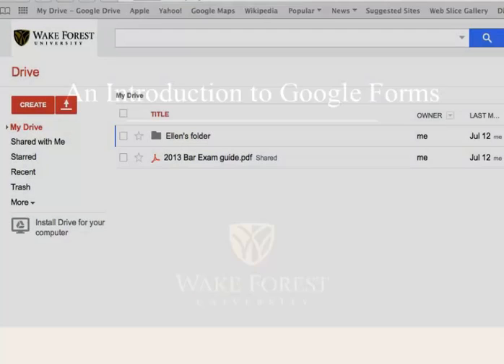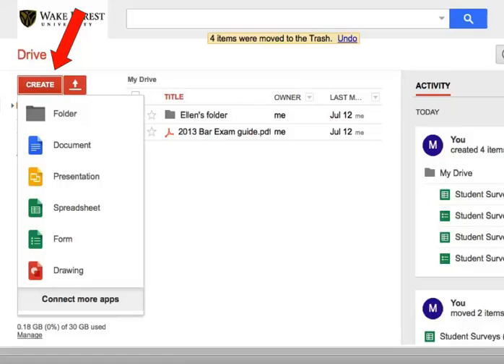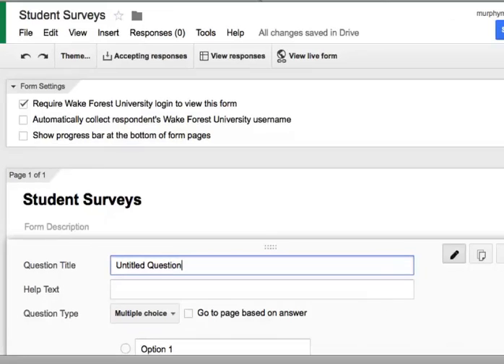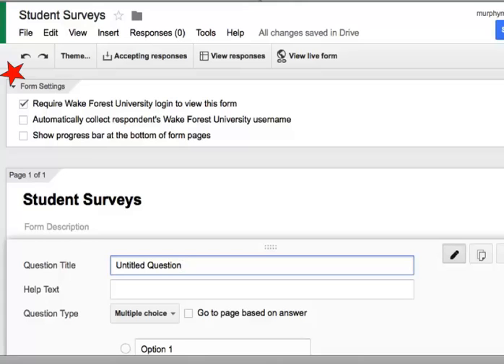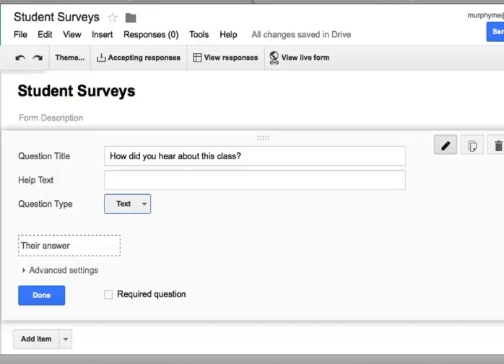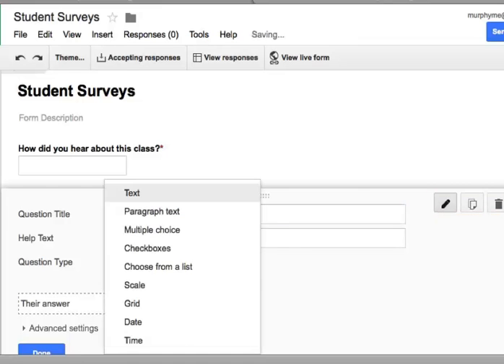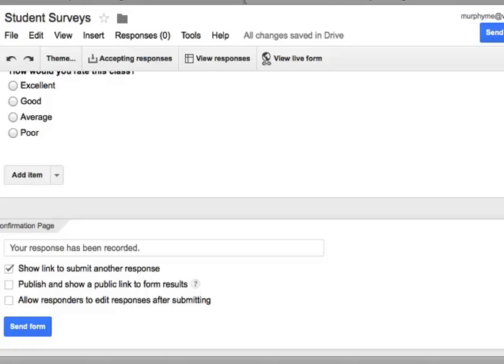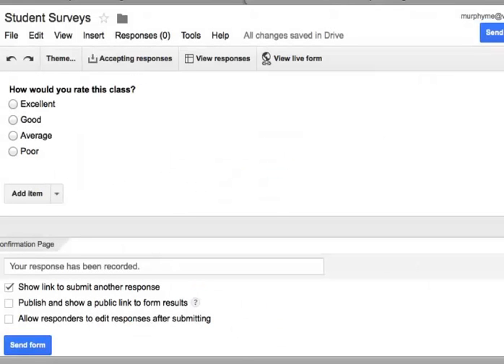Introduction to Google Forms at Wake Forest University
Edited version. Take 2.